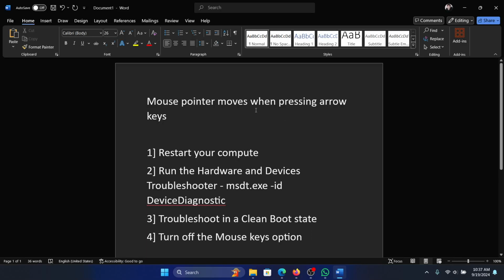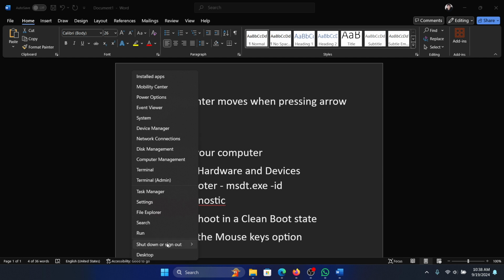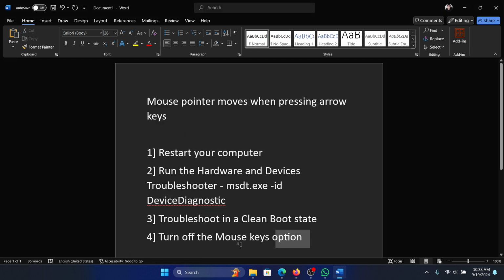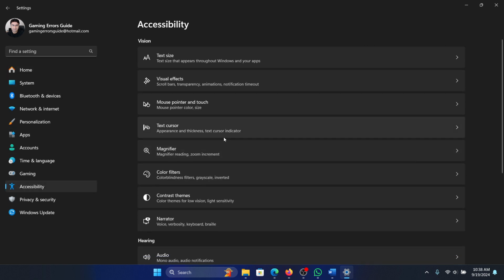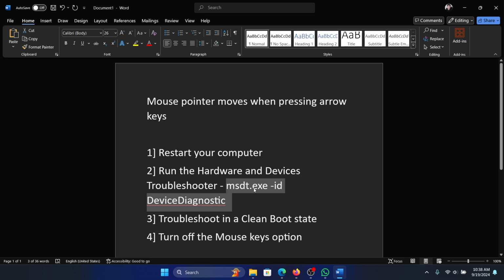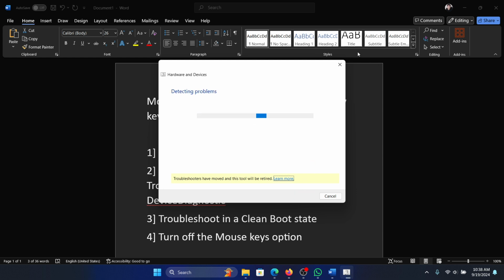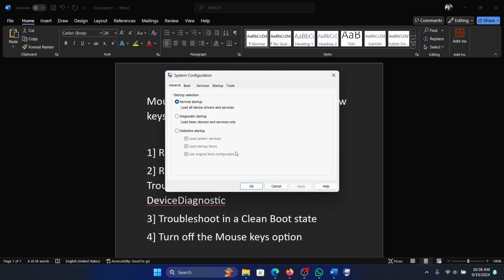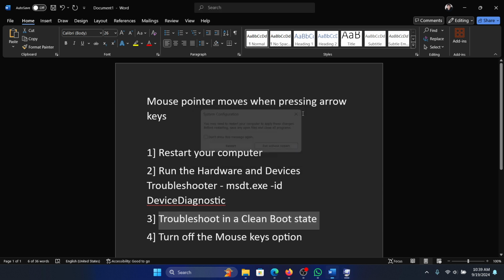How to Fix Mouse Pointer Moves When Pressing Arrow Keys in Windows 11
Video Title: How to Fix Mouse Pointer Moves When Pressing Arrow Keys in Windows 11

If you wish to fix Mouse pointer moves when pressing arrow keys, then please watch this video.